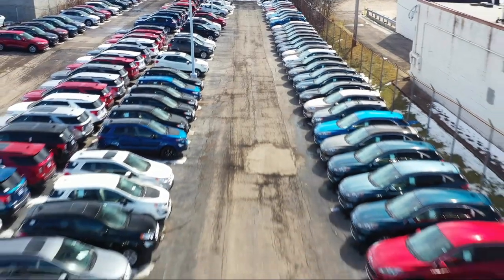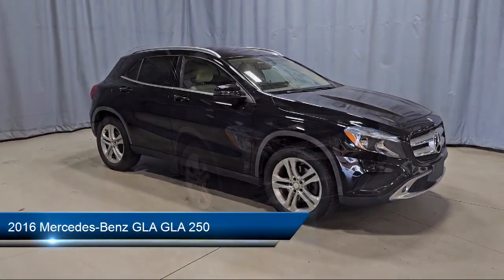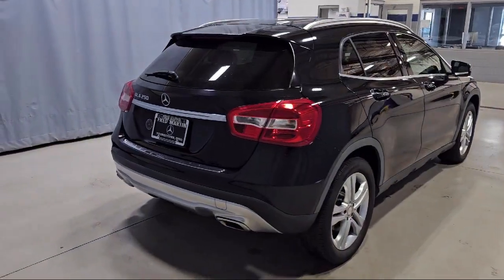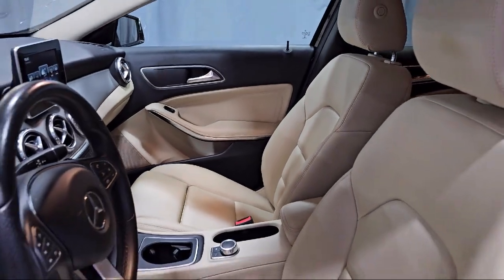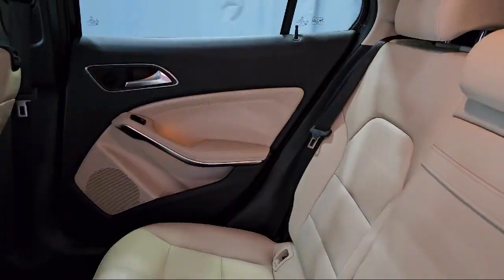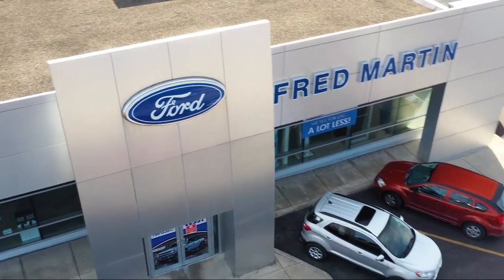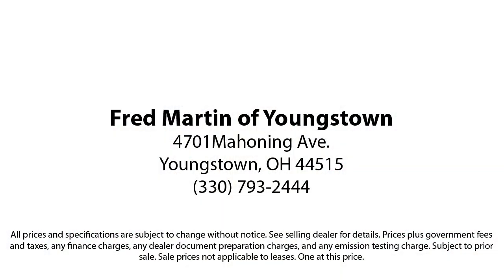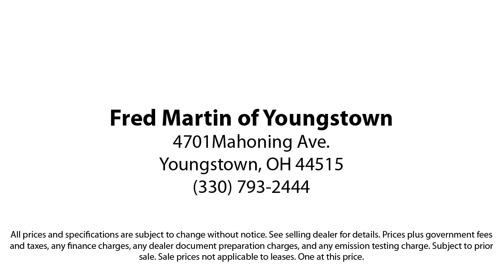2016 Mercedes-Benz GLA GLA 250 Sport Utility Youngstown New Castle Kent Warren Boardman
2016 Mercedes-Benz GLA GLA 250 Sport Utility Stock Number: M6238A Vin:WDCTG4EBXGJ236891.